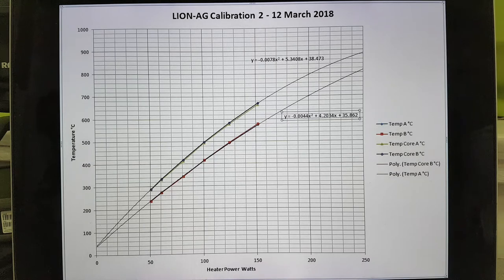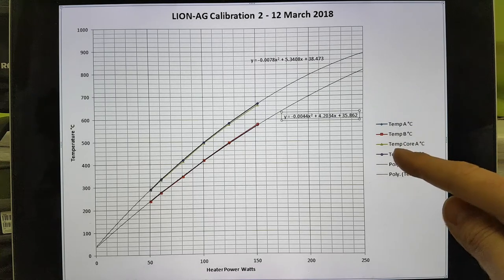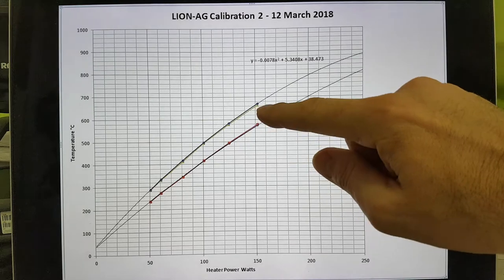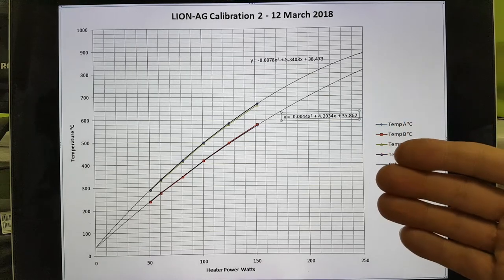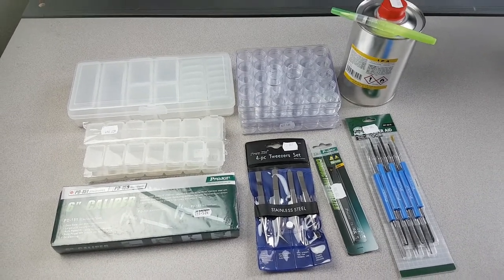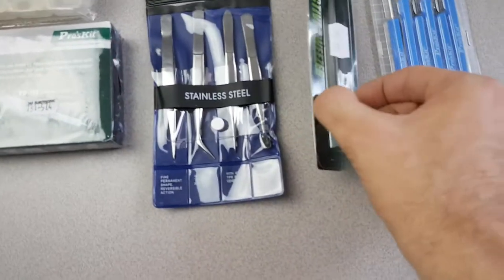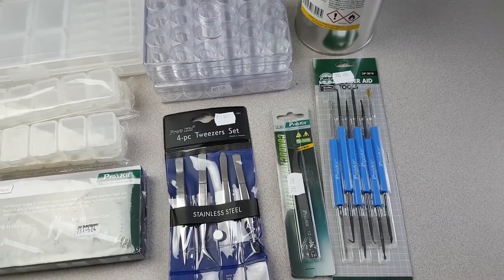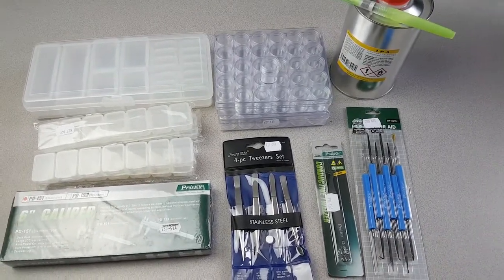LION 2 - Replication update + sample handling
link to Alan Goldwater's calibration chart

Update on LION 2 independent replications and how donors support money is being spent to ensure better data validity.